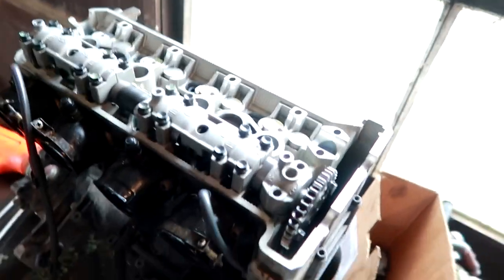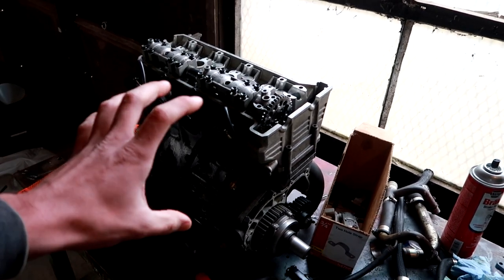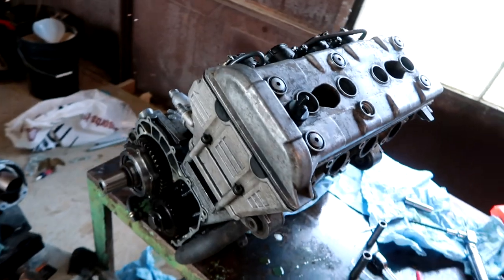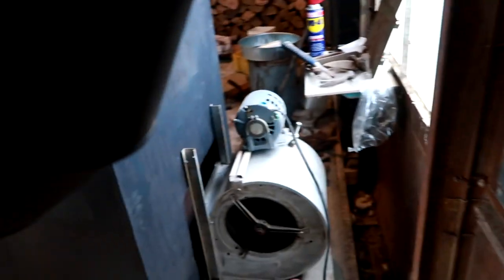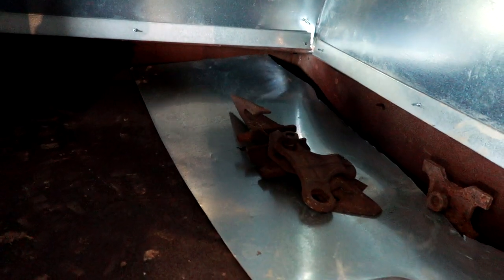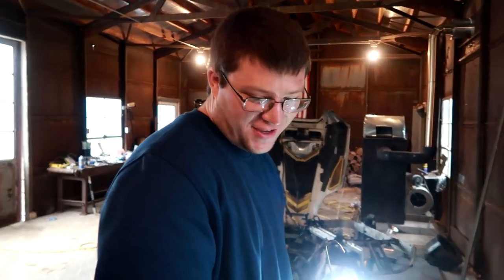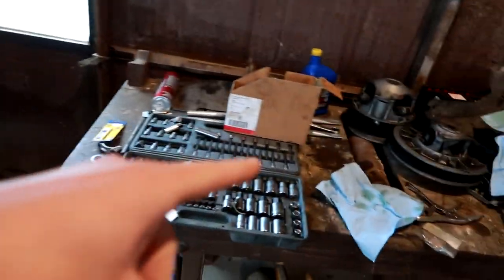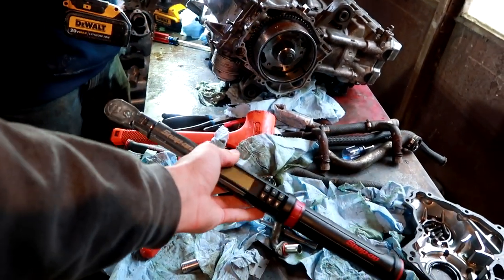TOTALED RX 1000 ENGINE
MY GEAR:
gopro 4
vlog camera

FAN MAIL:
3DMachines